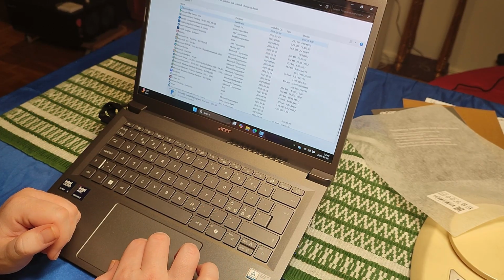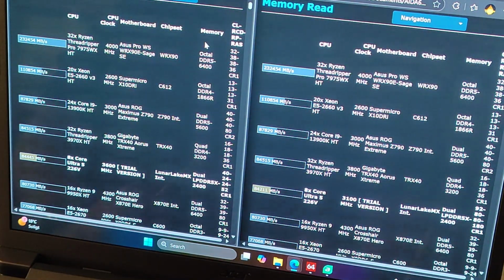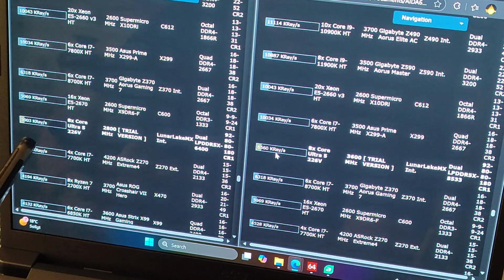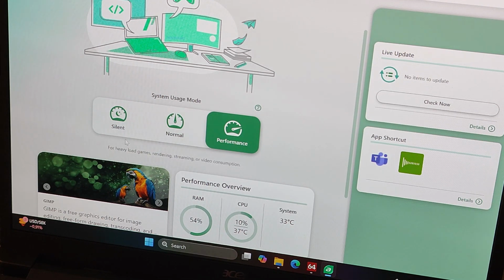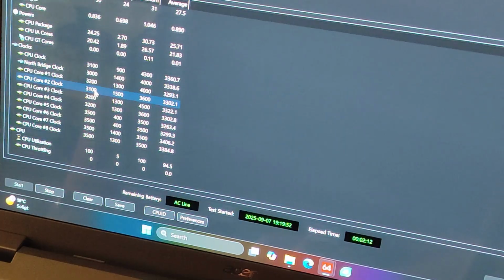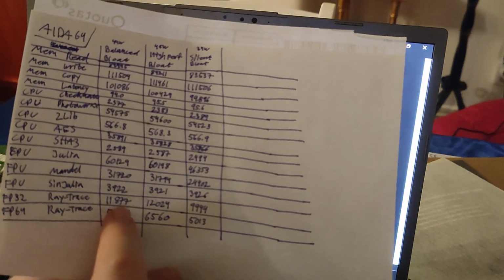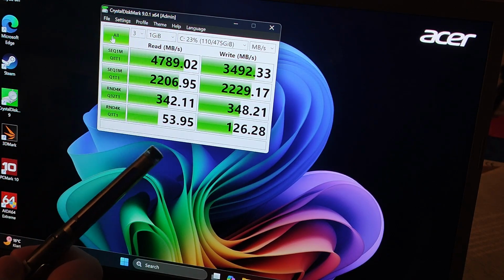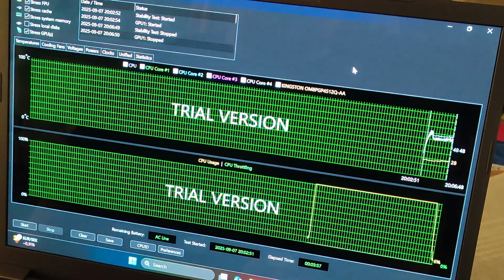Acer Aspire 14 AI OLED - Part 2 – AIDA64, CrystalDiskMark, Power - Cutting Corners but not Price?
Hi All,
Part 2 of the Acer Aspire 14 AI OLED laptop is here. I got it to test via Opinigo. See part 1 if you want more details about that.

In this part we start the performance testing by running AIDA64 (in Silent, Balanced and High Performance modes), we check frequencies under load, power draw, then run CrystalDiskMark, rant a bit about corner-cutting vs price and much more. So lean back and tune in!

Look forward to part 3, soon to be edited and uploaded on the channel!
/DrMBalmer